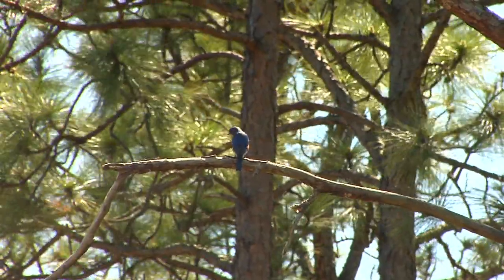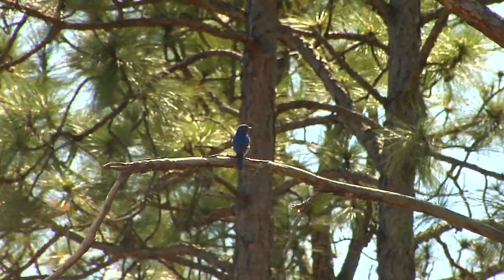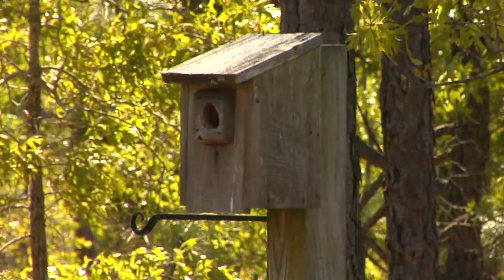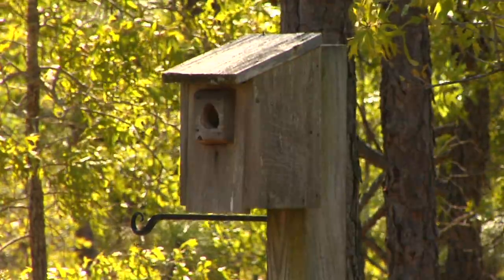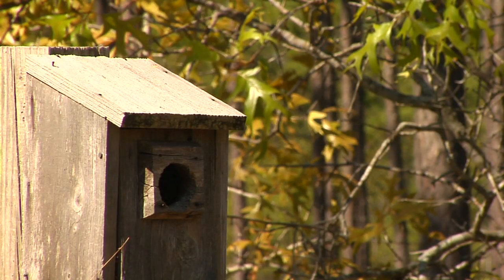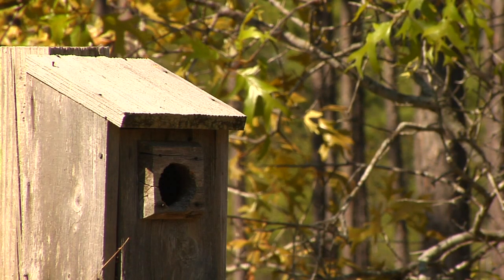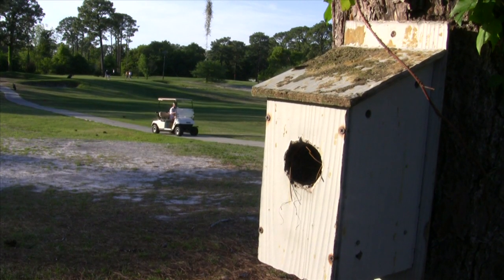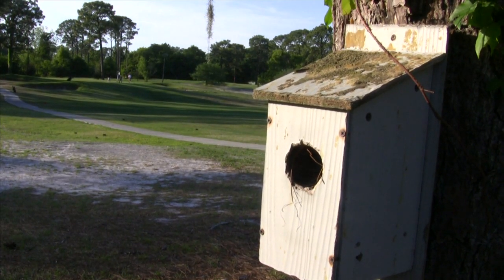Bluebirds : What Is a Bluebird Trail?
A bluebird trail is a series of bluebird boxes that are mounted on trees in a given area, which encourages bluebirds to nest and raise young. Find out how to create a bluebird trail with information from an active Audubon member in this free video on bluebirds.